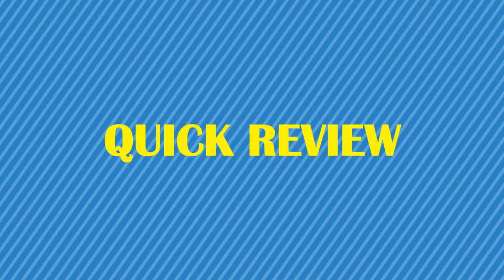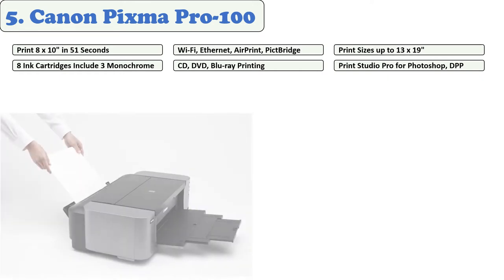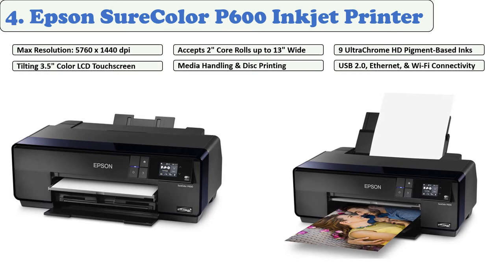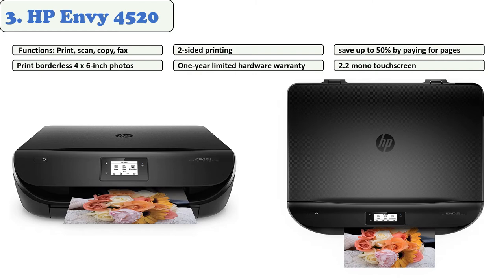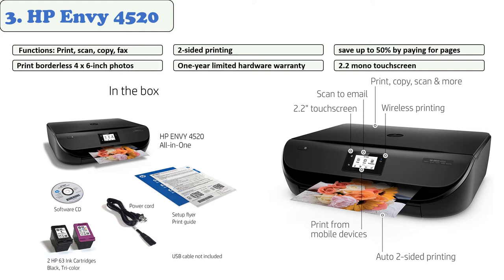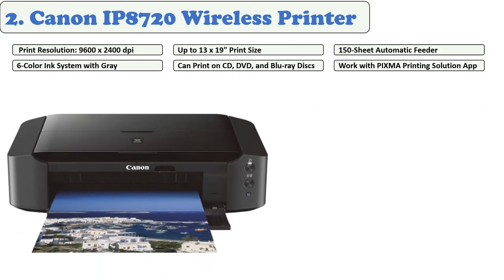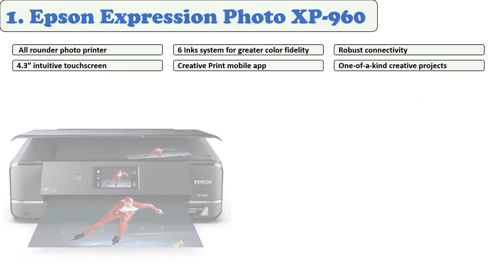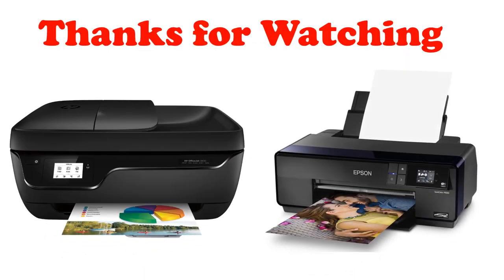TOP 05: Best Photo Printers of 2021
Links of Photo Printers of 2021
👉 5. Canon Pixma Pro-100
👉 4. Epson SureColor P600 Inkjet Printer
👉 3. HP Envy 4520
👉 2. Canon IP8720 Wireless Printer
👉 1. Epson Expression Photo XP-960